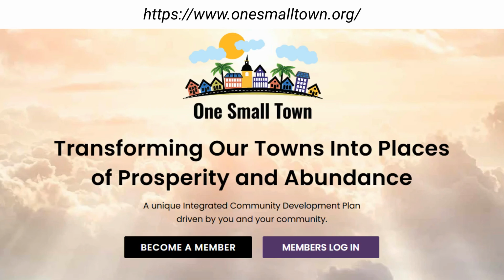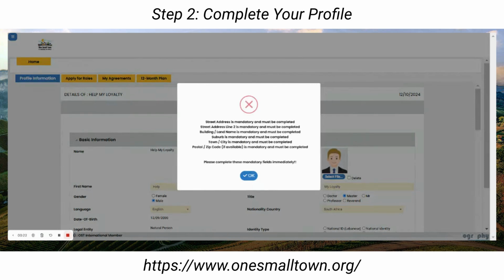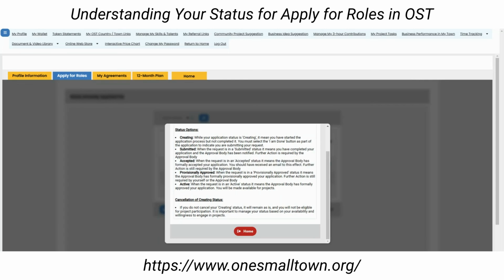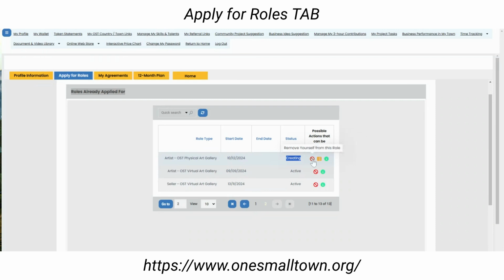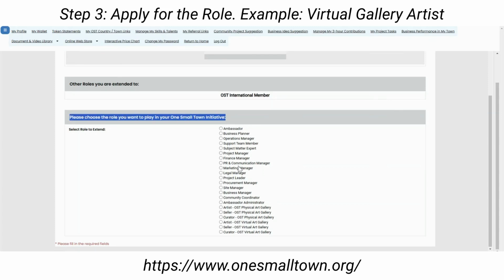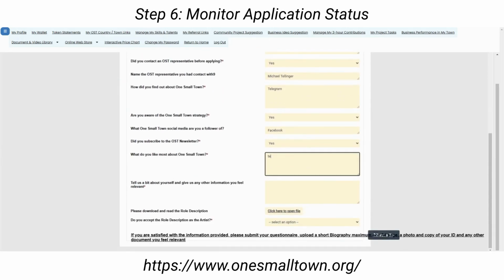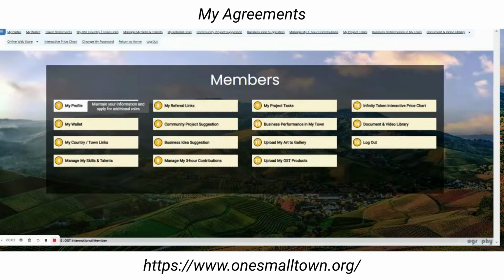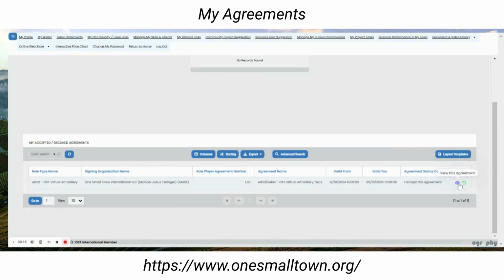How to Apply for a Role on the OST PLATFORM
In this video, we will guide you through the process of applying for a role on the OST Platform. If we move too quickly, feel free to pause the video or rewind to fully understand each step of the process